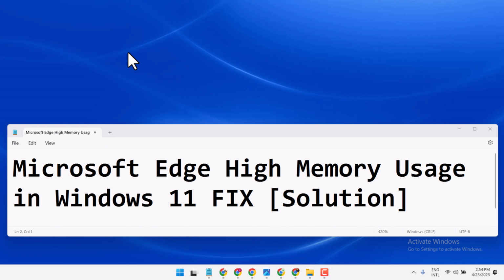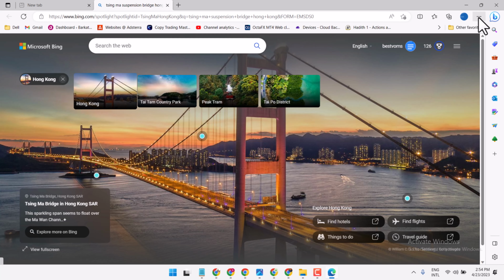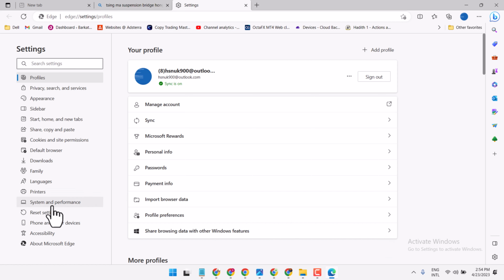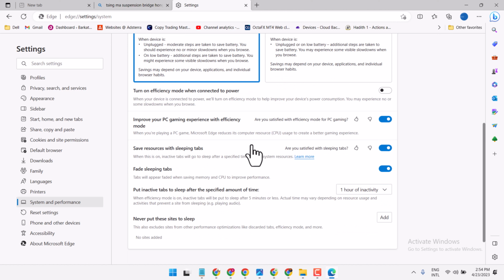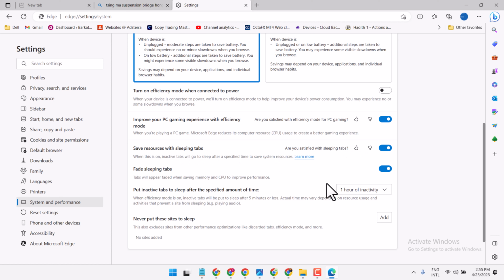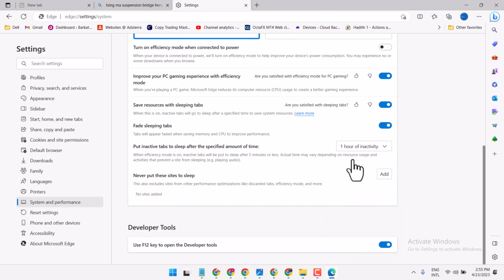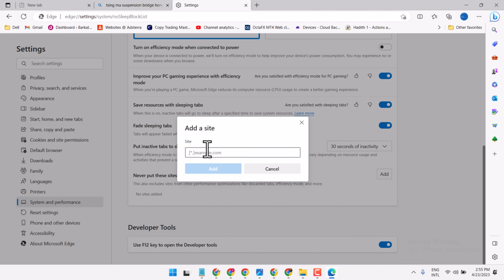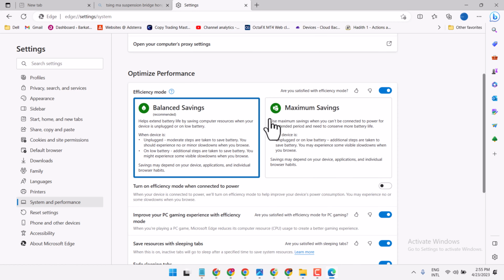Microsoft Edge High Memory Usage in Windows 11 FIX [Solution]